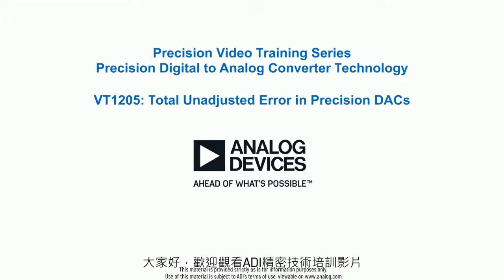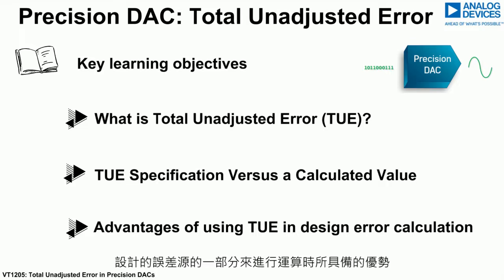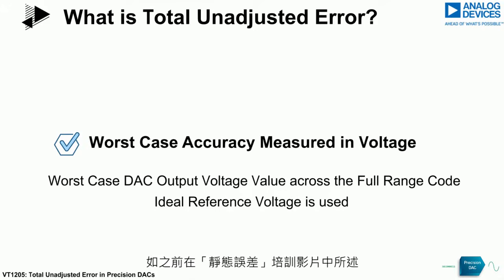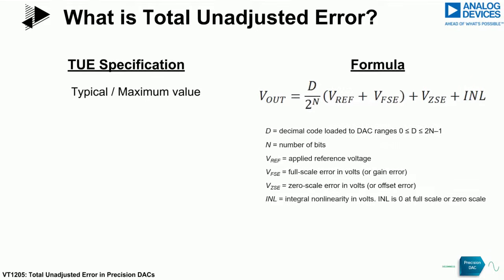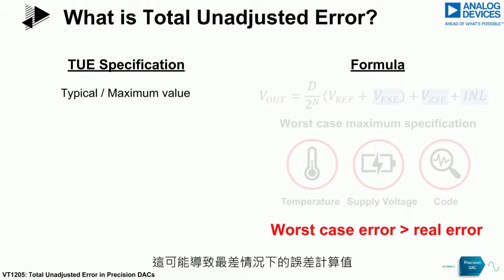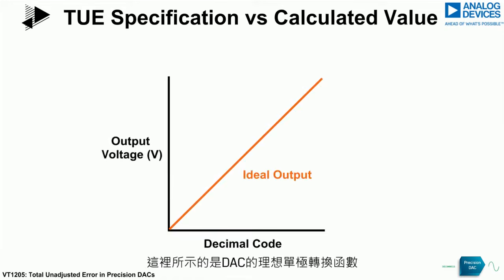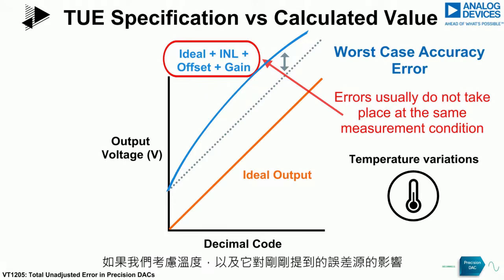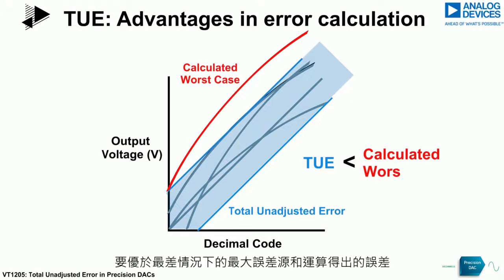VT1205：精密DAC中的總非調整誤差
瞭解ADI的精密數位類比轉換器技術。 本影片旨在協助大家理解總非調整誤差、其運算方法，以及在應用設計中使用TUE的優勢。 ADI擁有龐大的精密DAC產品類別，提供多種封裝尺寸、通道數量、電源電壓範圍選項，適用於各種應用或設計。